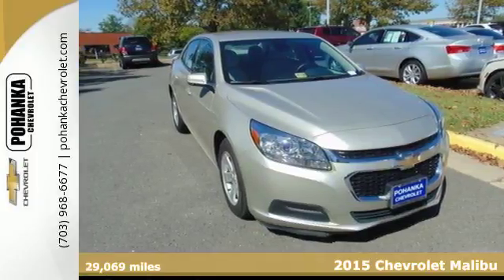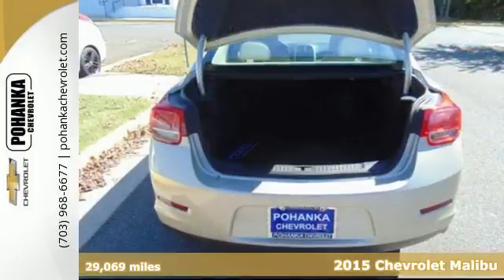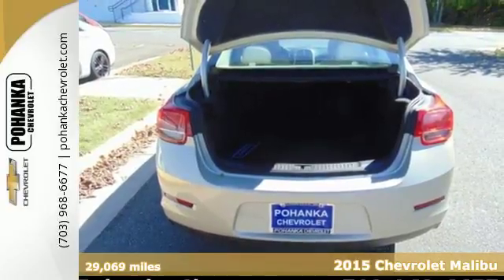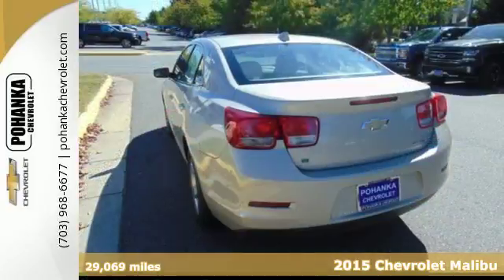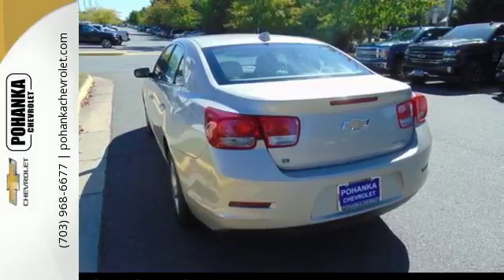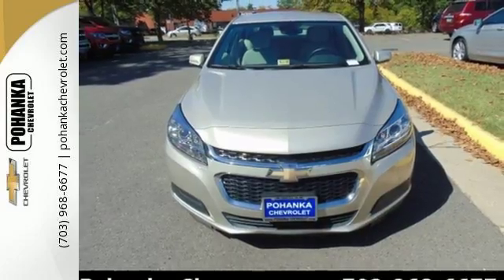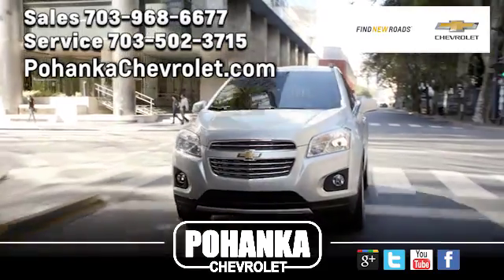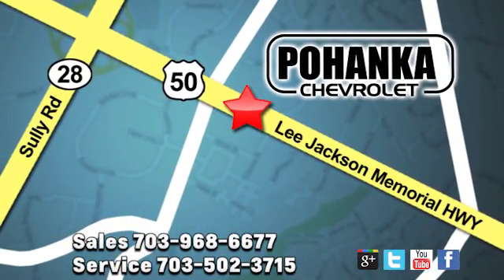Used 2015 Chevrolet Malibu Chantilly VA Washington-DC, MD CHF226443A - SOLD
Year: 2015
Make: Chevrolet
Model: Malibu
Trim: LT
Engine: ECOTEC 2.5L I4 DGI DOHC VVT
Transmission: 6-Speed Automatic Electronic with Overdrive
Color: Gold
Mileage: 29069
Stock #: CHF226443A
VIN: 1G11C5SL5FF236478
Cloth. Gasoline! All the right ingredients! Located right next to Dulles International Airport on Route 50 in Chantilly, Fairfax VA. If you're looking for an used vehicle in wonderful condition, look no further than this 2015 Chevrolet Malibu. You won't need to get out your tools for a long, long time when you drive this puppy home. Buttery smooth acceleration. All prices exclude taxes, title, license, freight, and dealer processing fee of $699.00. Published price subject to change without notice to correct errors or omissions or in the event of inventory fluctuations. All features not on all vehicles. Vehicles shown are for illustration purposes only.

Address:
13915 Lee Jackson Hwy